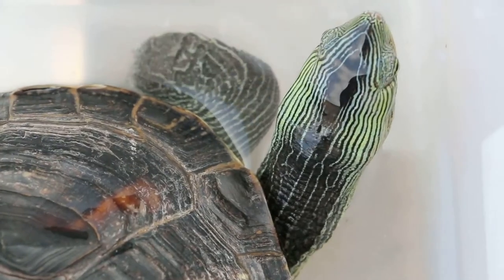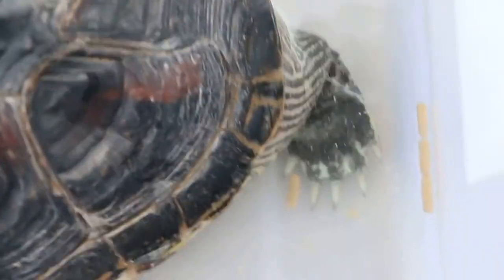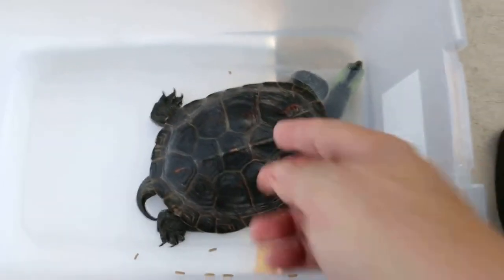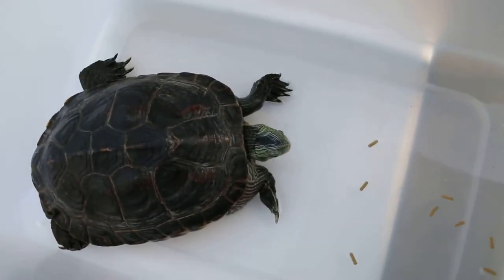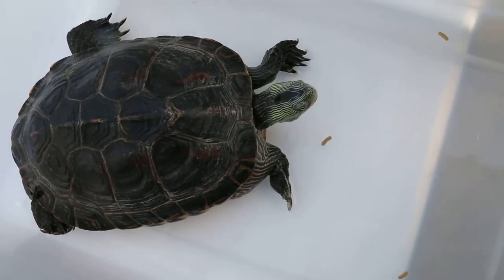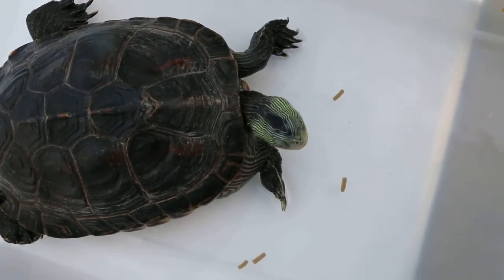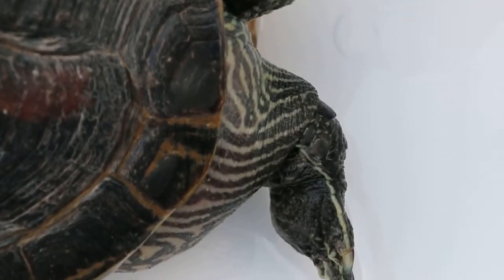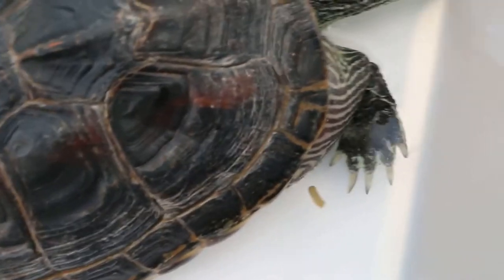In-patient for 2 days after steroid injection Pt 3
Inpatient for observation